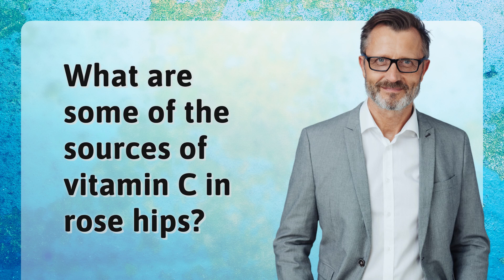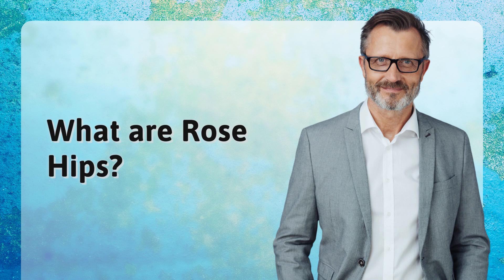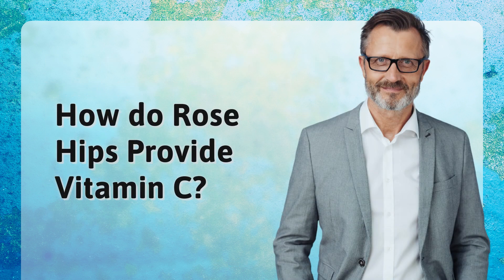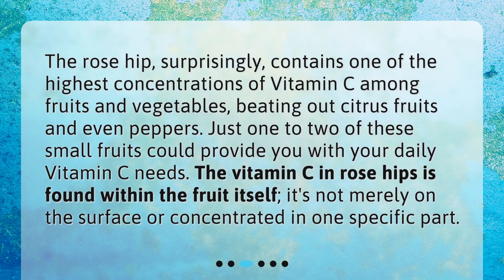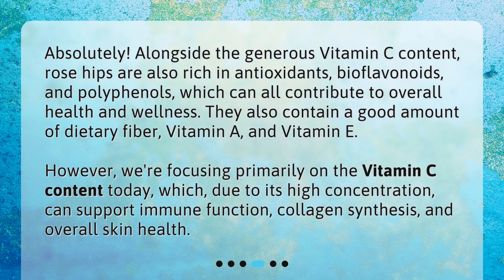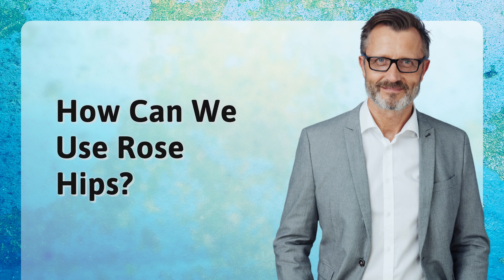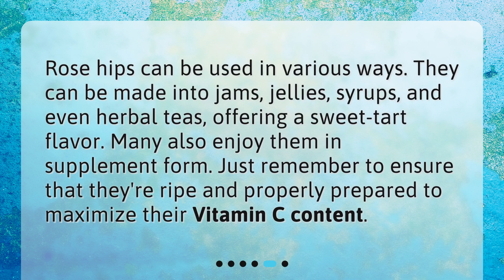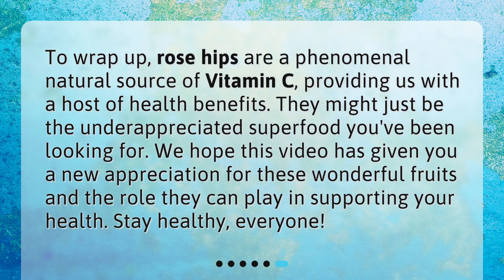What are some of the sources of vitamin C in rose hips?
Harness the Power of Vitamin C: Unleashing the Benefits of Rose Hips • Discover the secret to unlocking the power of Vitamin C with rose hips! In this video, we explore the abundant sources of this essential nutrient in these often overlooked seed pods. From their rich Vitamin C content to their surprising health benefits, learn how to harness the potential of rose hips for a healthier you. Don't miss out on this natural powerhouse of wellness!

00:00 • What are some of the sources of vitamin C in rose hips?
00:21 • What are Rose Hips?
00:41 • How do Rose Hips Provide Vitamin C?
01:09 • Are There Other Nutrients in Rose Hips?
01:41 • How Can We Use Rose Hips?